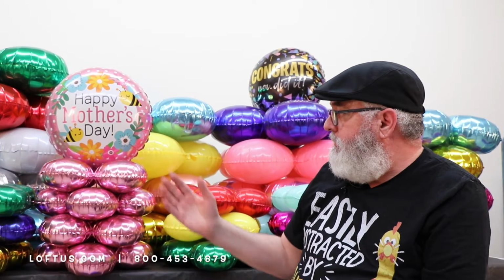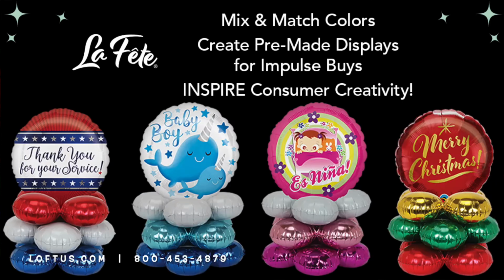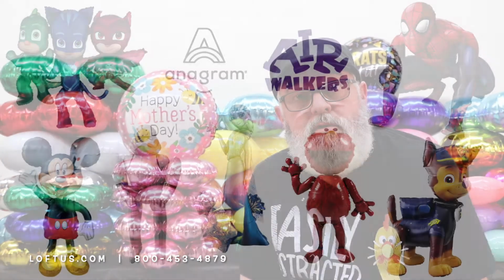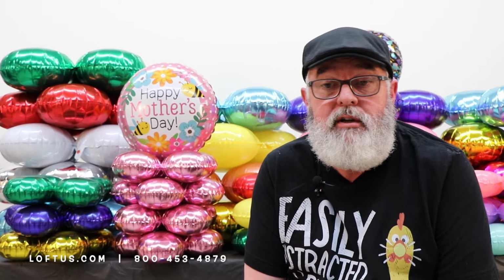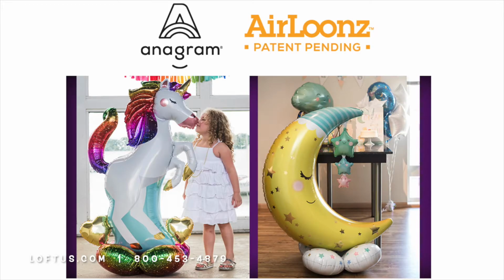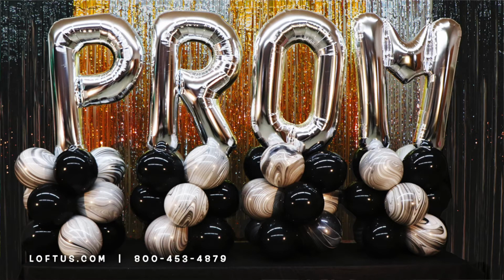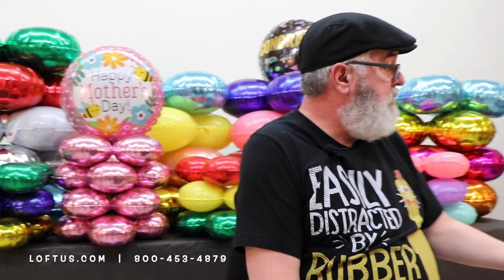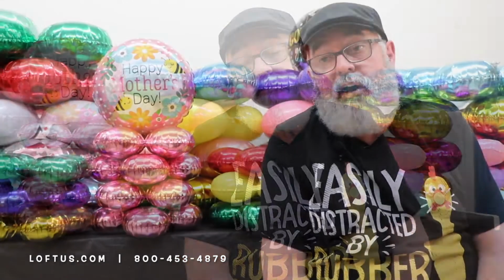Talking About Helium Shortage, Air Only Balloon Options & Action Plans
This isn't the first time the Balloon Industry has faced helium shortages, but because of the war between Ukraine and Russia, the availability of Helium may be more severely impacted.

Craig talks about how you can create impulse items, maintain sales, and increase your margins using Air-Only balloon decor options.
The Loftus International team sends our deepest support and admiration to the people of Ukraine. Our hearts are with you. Наші серця з вами.
Contact your Sales representative at Loftus to talk about options or to place your order.

Loftus International is a wholesale-only business. To see prices or order products, contact our Sales team to get your business set up in our system.

We do not sell retail.